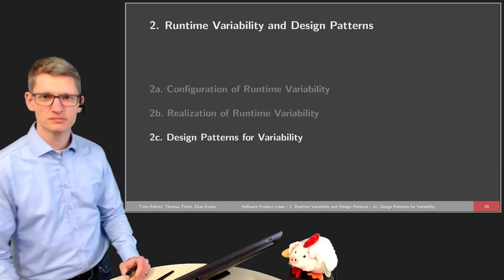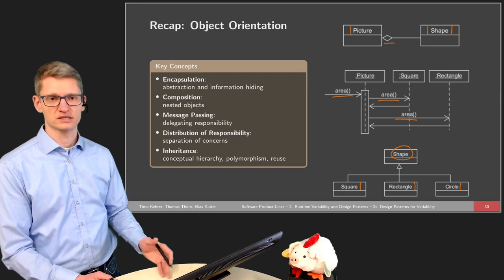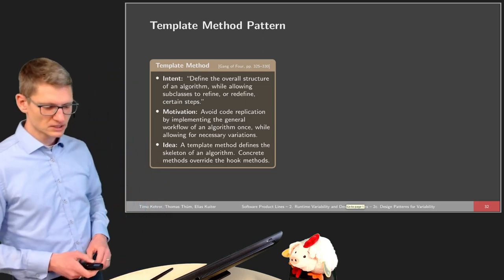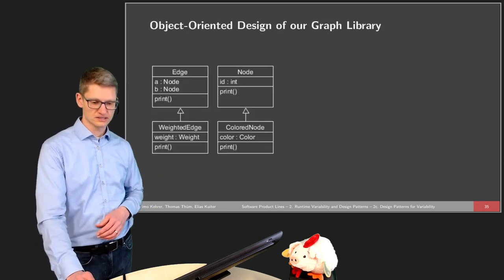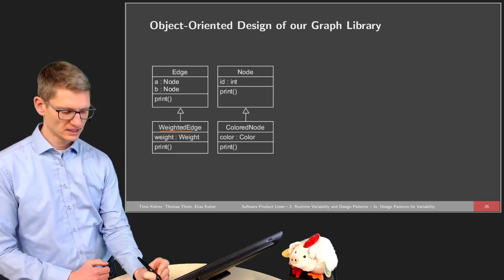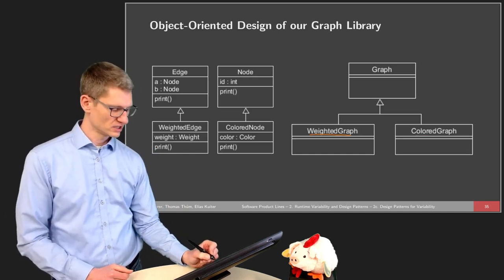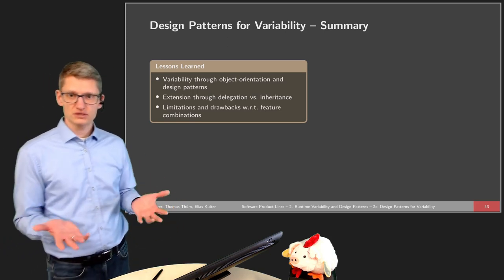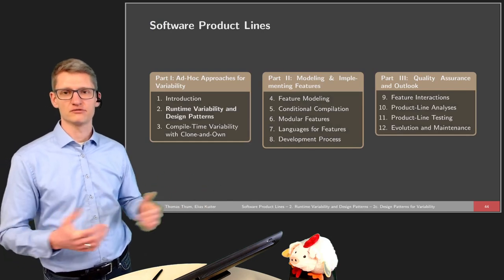SPL02c Design Patterns for Variability - Course on Software Product Lines